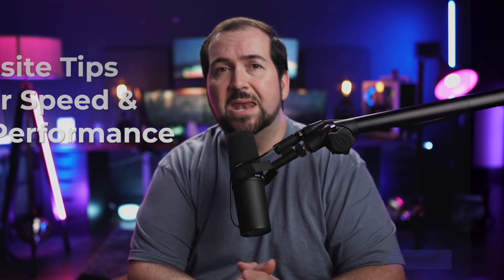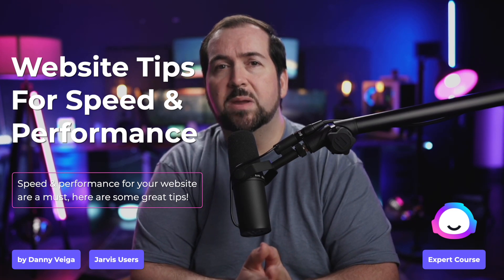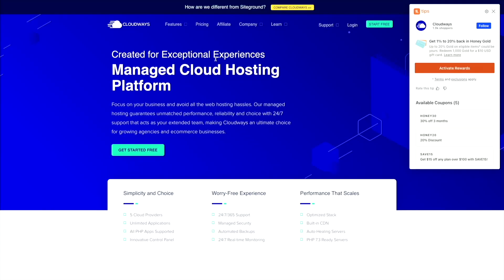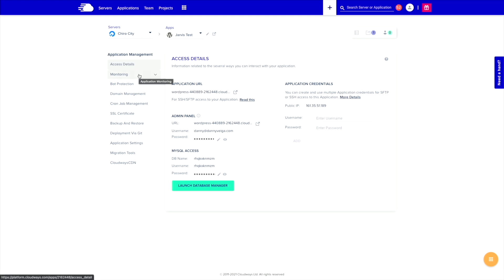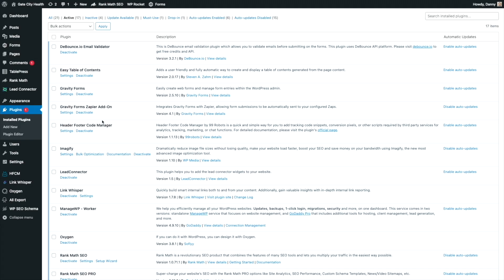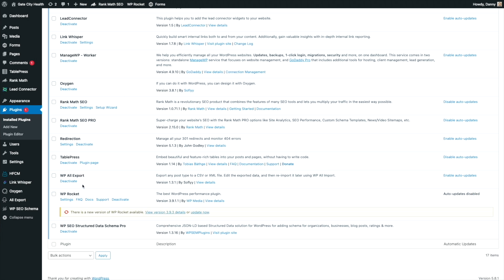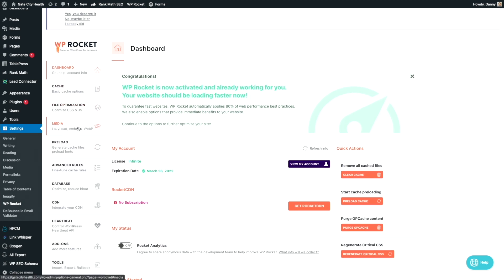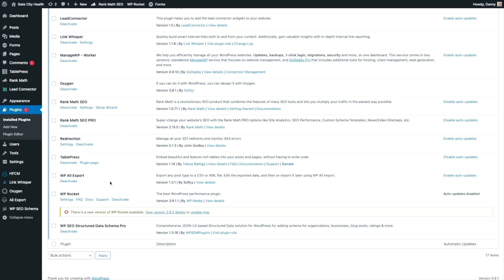Website Buildout & Website Speed - Jasper SEO Expert Course - Danny Veiga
Danny pulls back the curtain and shows you exactly how he would build a website and how he would improve website speed to help you rank higher on Google!